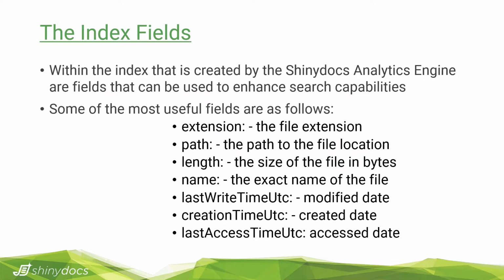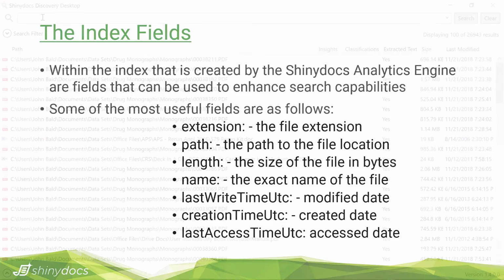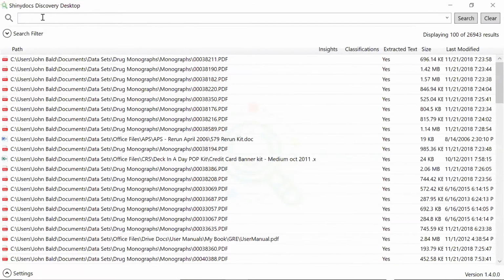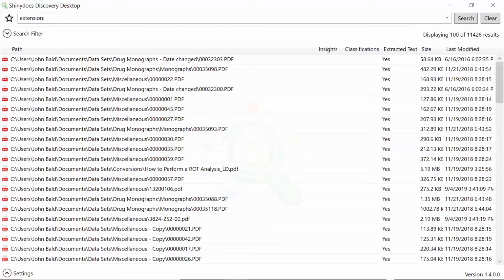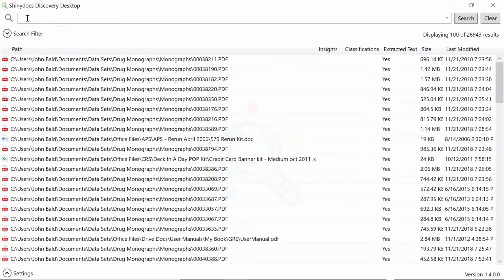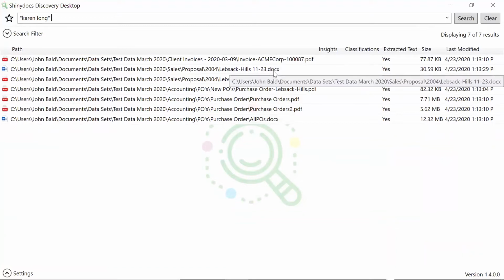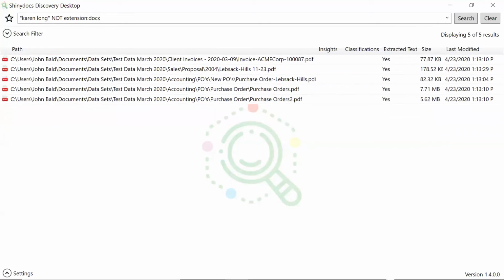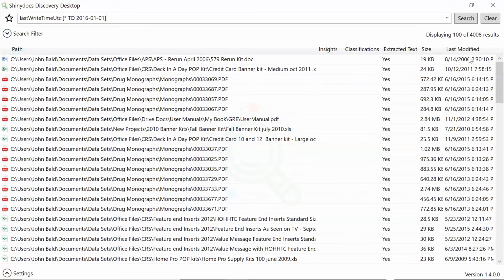How to Search Using Index Fields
A video on how to use index fields to search for files using the Shinydocs Discovery Desktop